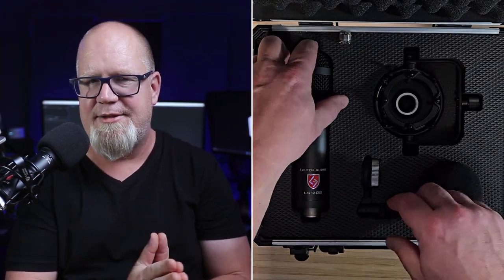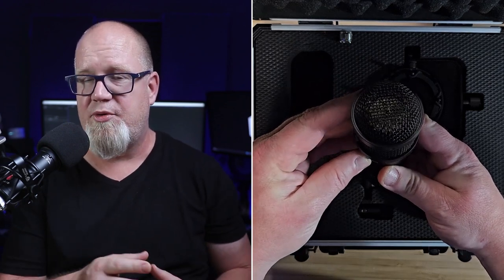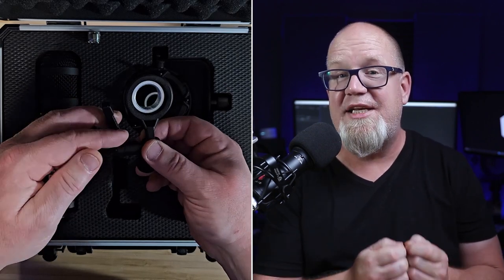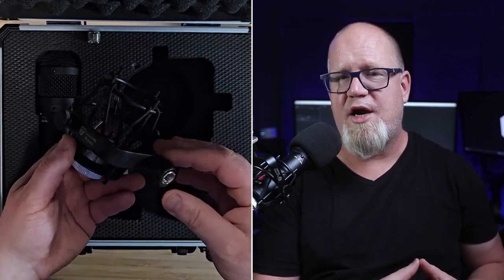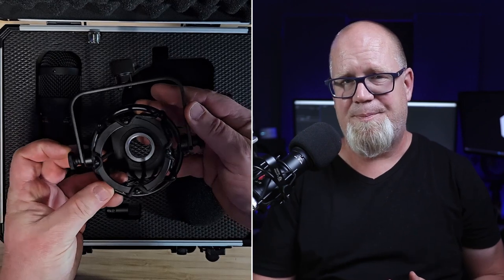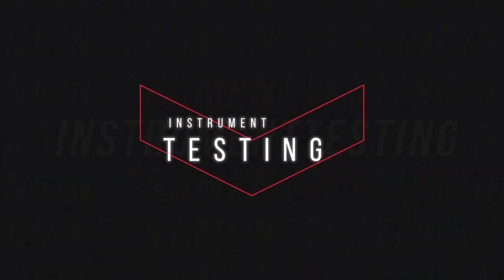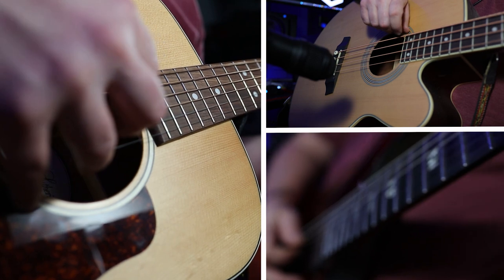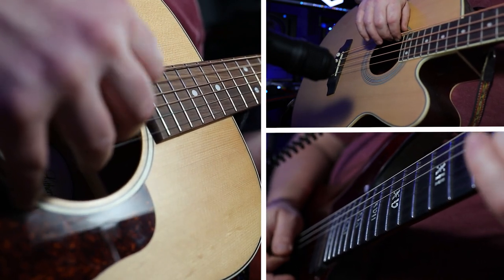GOODBYE SM7B, HELLO LS208!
BUY THE LAUTEN AUDIO LS208 -

My Gear -